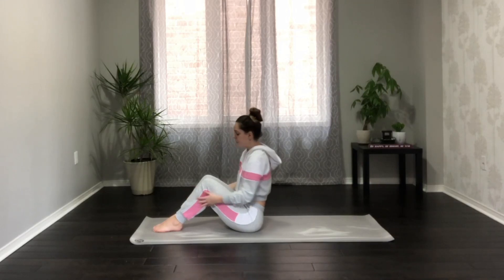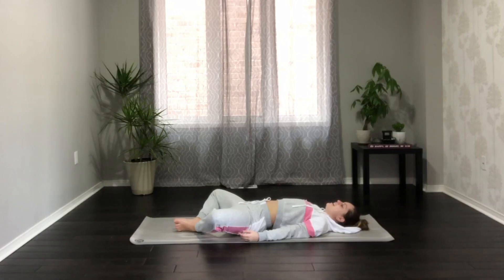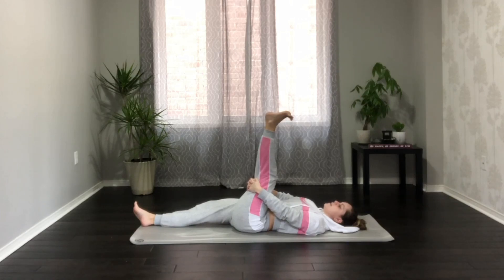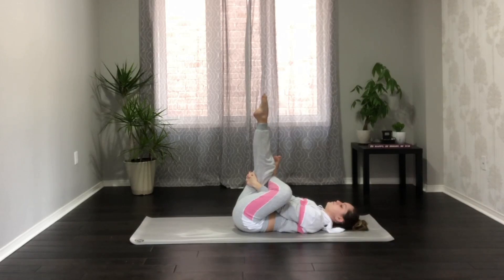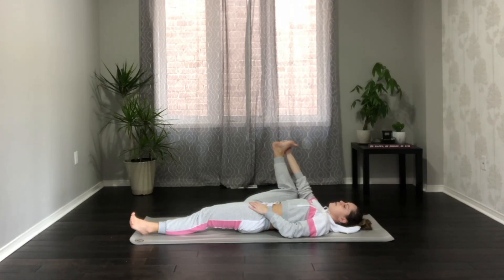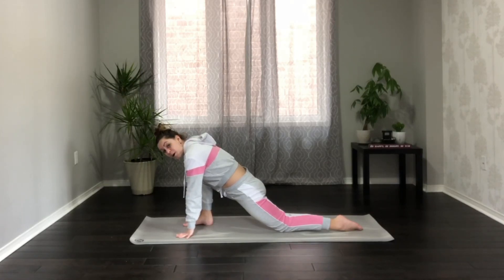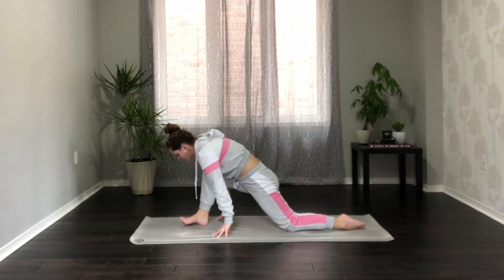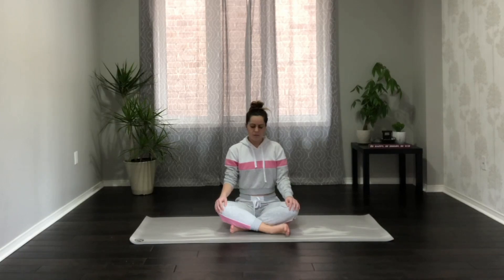Yoga For Flexibility | STRETCHING YOGA FLOW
Welcome everyone to your Yoga for Flexibility flow! This yoga for flexibility video came highly requested, so here it is! Building flexibility in the body helps us to prevent injury, prevent body pain (tight hips and hamstrings can cause back pain!) and to keep you mobile throughout life.

So, grab your mat and let's create balance in your life!

Share the positive vibes by sharing this flow with others!

Let me know where your practicing in the comment section below!

Meghan

and join the “30 Day Transformation Journey” tribe! This 30 day yoga series is designed to inspire and empower you to make a positive change in your life, your body and your mind.

Balance by Meghan recommends that you always consult with your physician regarding beginning any fitness and exercise program and follow all safety instructions before beginning said exercise program. When participating in any exercise or exercise program, there is the possibility of physical injury. If you engage in this exercise or exercise program, you agree that you do so at your own risk, are voluntarily participating in these activities, assume all risk of injury to yourself.